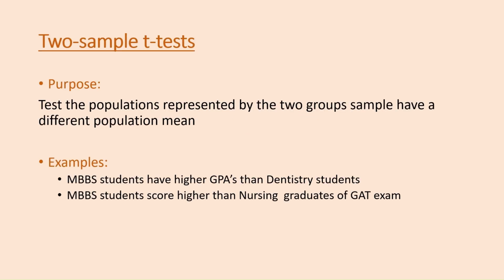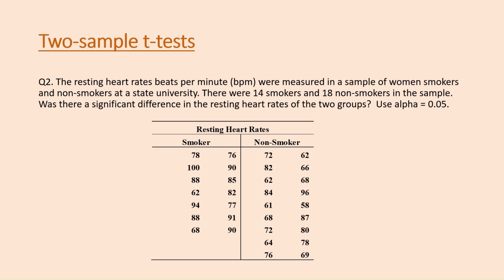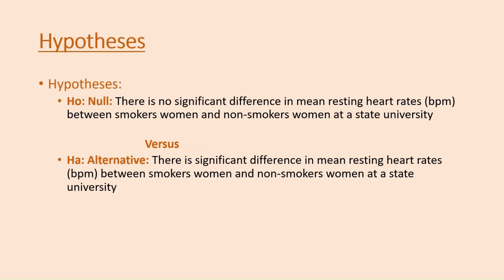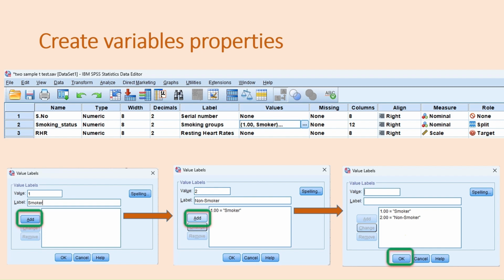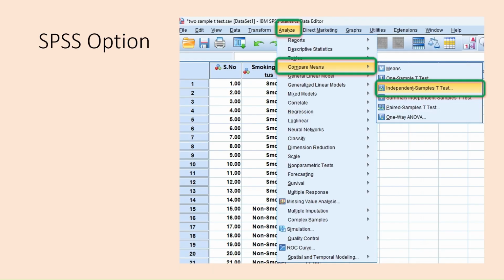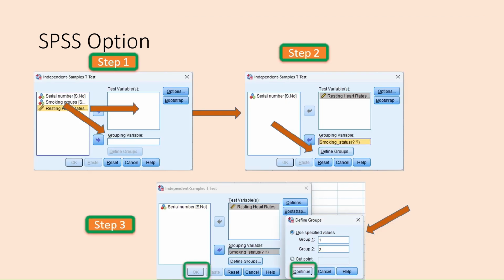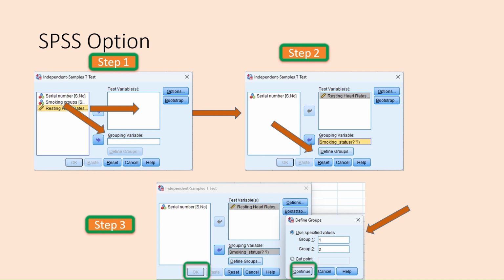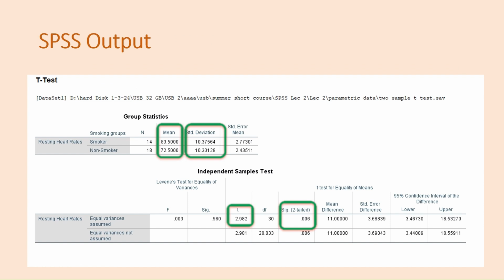Biostatistics: Two-Sample T-Test | SPSS Made Easy for Doctors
Welcome to this practical and beginner-friendly lecture where we dive into the Two-Sample T-Test — one of the most important statistical tools for comparing groups in medical research and clinical practice!

Tailored for doctors, medical students, and healthcare researchers, this session also guides you step-by-step on how to perform a Two-Sample T-Test using SPSS with real-world clinical examples.

🔍 In this video, you’ll learn:

What is a Two-Sample (Independent Samples) T-Test?
When and why to use it in medical research
Key assumptions for running the test
How to perform the Two-Sample T-Test in SPSS (with a simple demo)
How to interpret SPSS output for research papers and audits

📌 Why this matters: Mastering the Two-Sample T-Test helps doctors compare treatments, interventions, or patient groups with confidence — a vital skill for publishing papers, conducting audits, and practicing evidence-based medicine.

 Ideal for:

MBBS, BDS, Nursing & Allied Health students
Postgraduate trainees and researchers
Clinicians involved in audits, dissertations, or clinical trials